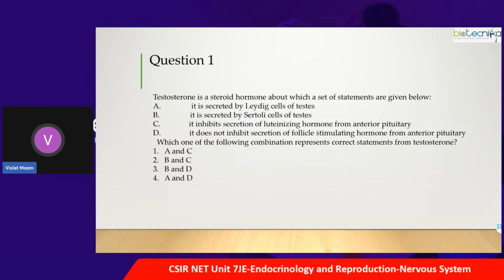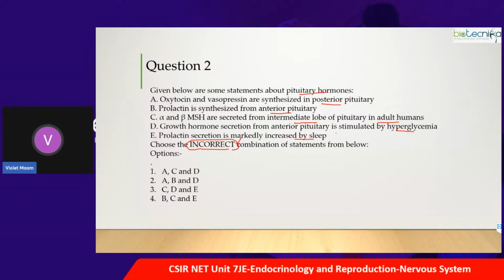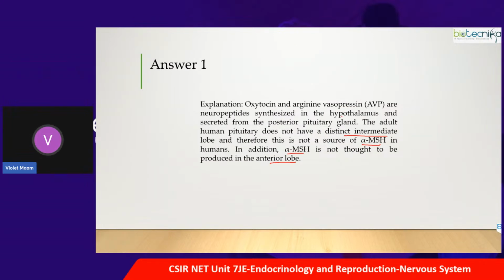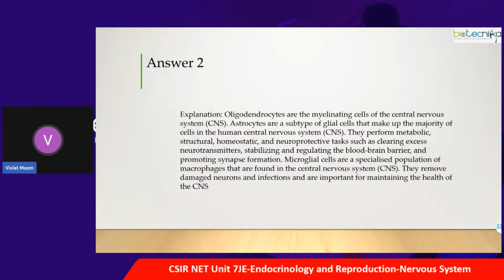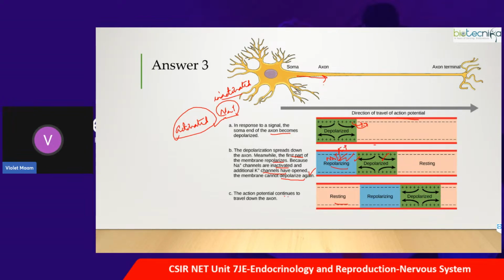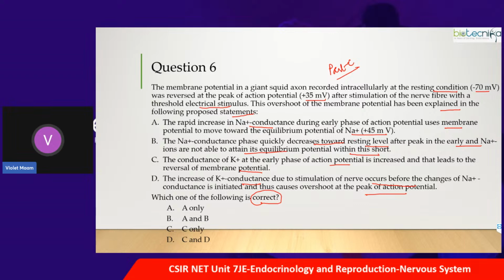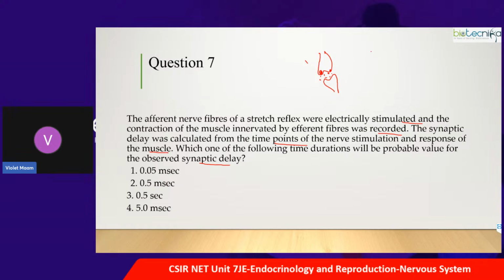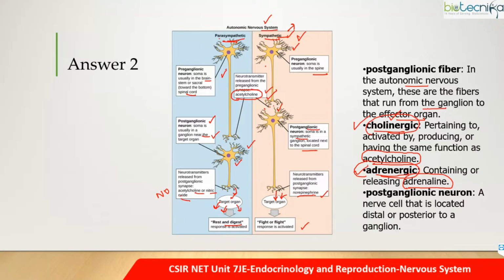Brahmastra Series CSIR NET Unit 7JE-Endocrinology and Reproduction-Nervous System Discussion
🧠 Navigating the Intricacies of the Nervous System in Endocrinology and Reproduction: Brahmastra Series | CSIR NET Unit 7JE Discussion with Violet Mam 🧠

Get ready for a captivating exploration into the complex interplay of the Nervous System in Endocrinology and Reproduction! Join us for an enlightening discussion within the prestigious Brahmastra Series, led by the brilliant Violet Mam, designed to unravel the mysteries of Unit 7JE of the CSIR NET examination.

🔬 Session Highlights 🔬

🌟 Comprehensive Discussion: In this illuminating session, Violet Mam, a seasoned expert in the field, guides you through Unit 7JE, unraveling the vital role of the nervous system in endocrinology and reproduction. Gain insights into the intricate mechanisms that govern these essential processes.

💡 In-Depth Analysis: Violet Mam delves deep into the complexities of this unit, providing a thorough examination of topics, including neural regulation of hormones and its profound impact on reproduction.

📚 Problem-Solving Strategies: Learn valuable techniques for tackling challenging questions related to the nervous system's involvement in endocrinology and reproduction. Violet Mam's expert guidance will empower you to approach these topics with confidence.